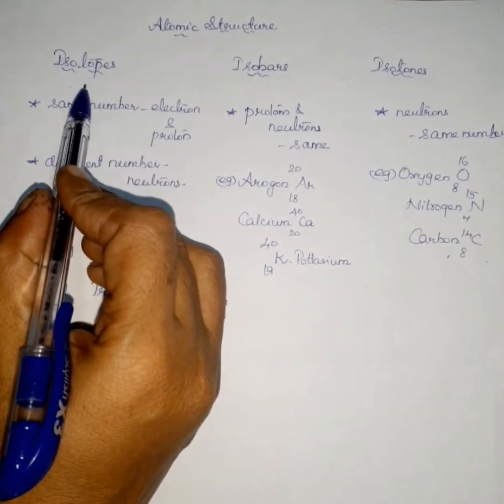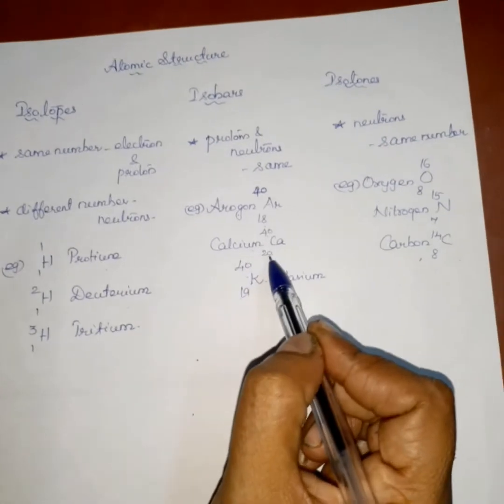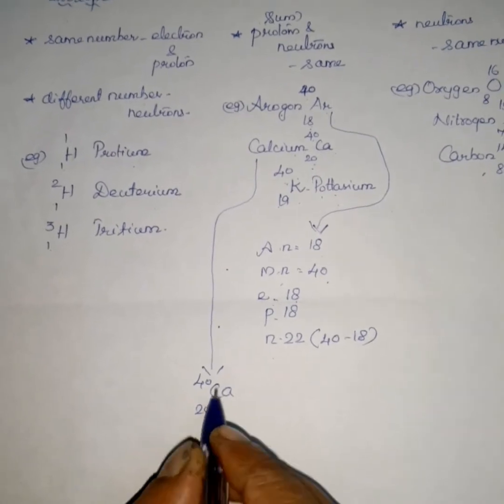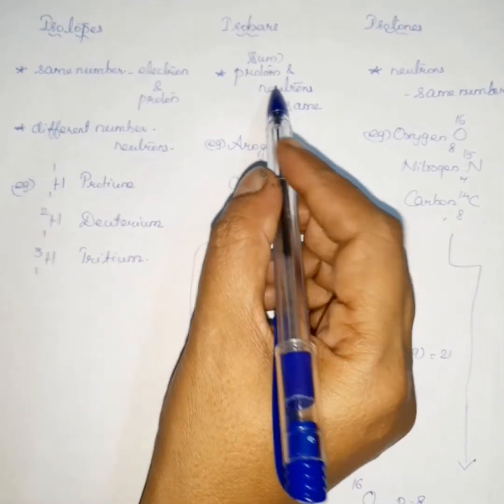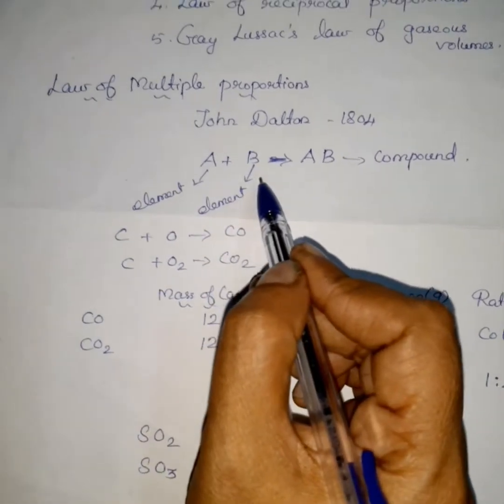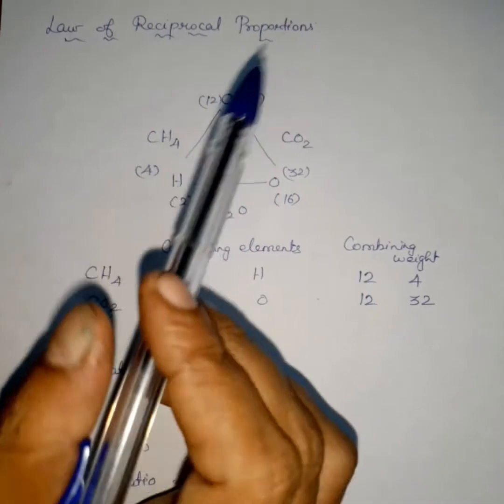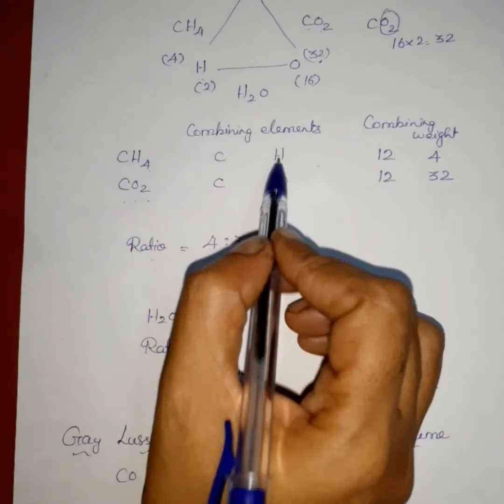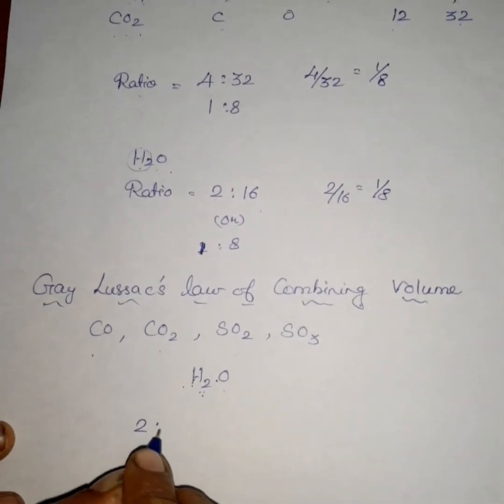Atomic structure part ‐4